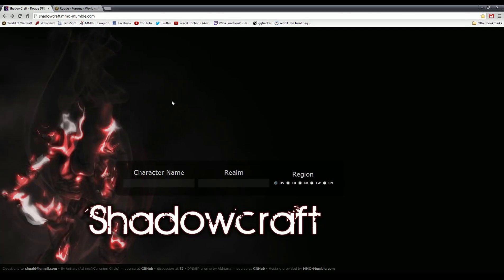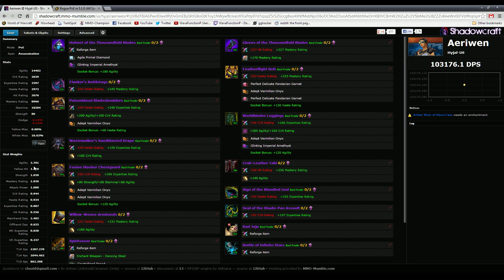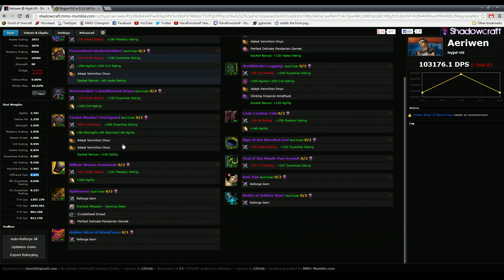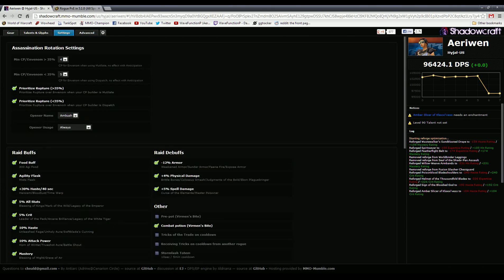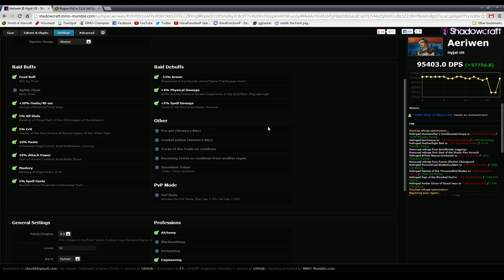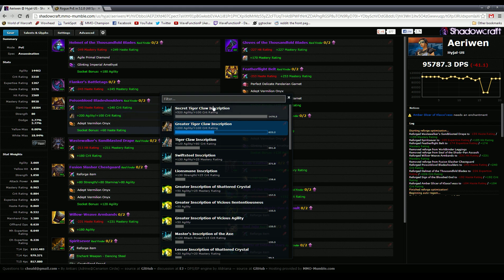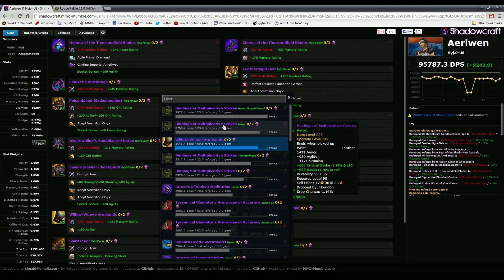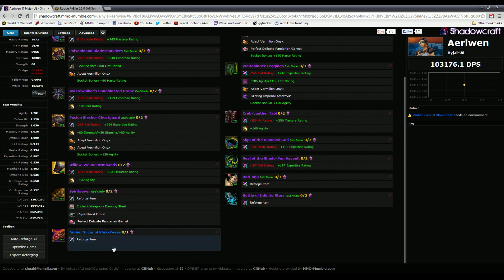Shadowcraft Guide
A guide to using shadowcraft.